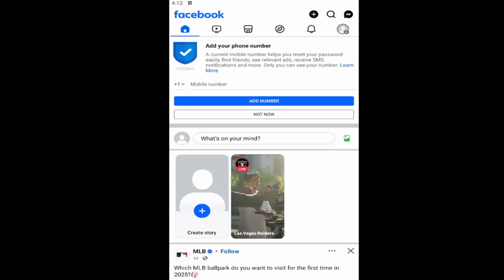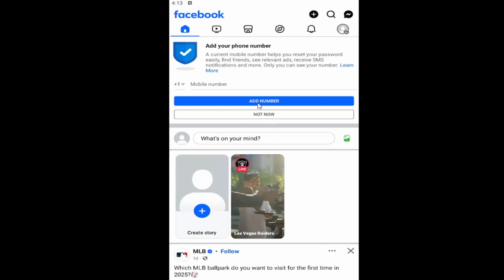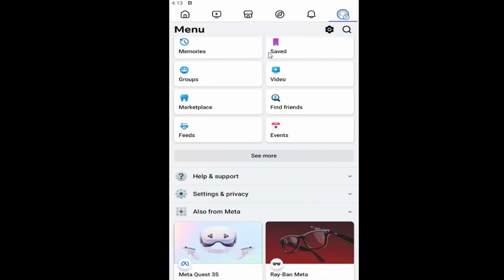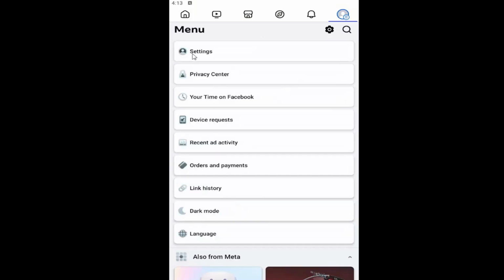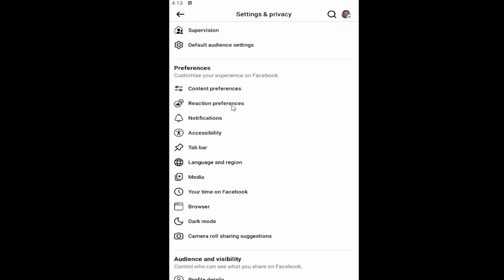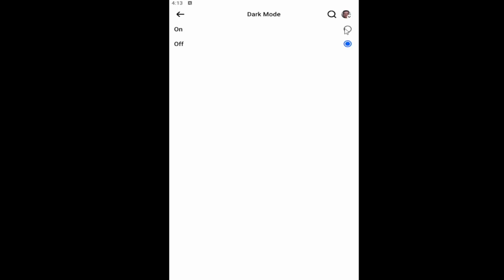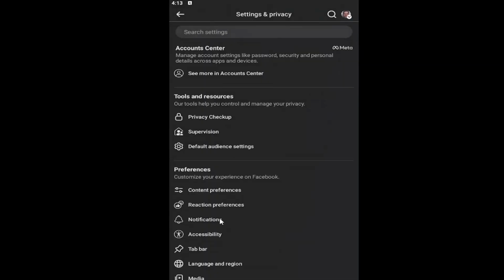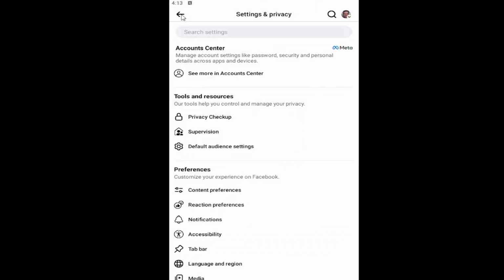How to Enable Dark Mode on Facebook for iPhone or iPad [Guide]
This guide explains how to enable Dark Mode on Facebook for iPhone or iPad, offering a more visually comfortable experience with a darker interface. Dark Mode not only reduces eye strain in low-light settings but also conserves battery life on devices with OLED screens. By adjusting the app’s settings, you can easily toggle between light and dark themes to suit your preference. The tutorial provides simple, step-by-step instructions to help you activate Dark Mode on your iPhone or iPad effortlessly.

Issues addressed in this tutorial:
enable dark mode on Facebook for iphone or ipad
enable dark mode on Facebook ipad
enable dark mode on Facebook iphone
how to enable dark mode on Facebook ipad
how to enable dark mode for Facebook on ipad
is there dark mode for Facebook on ipad
does Facebook on ipad have dark mode
dark mode on Facebook for ipad
Facebook dark mode on ipad pro
how to enable dark mode on Facebook on ipad
how to use dark mode on Facebook ipad
how to turn on dark mode on ipad Facebook
no Facebook dark mode on ipad
how to enable Facebook dark mode on ipad